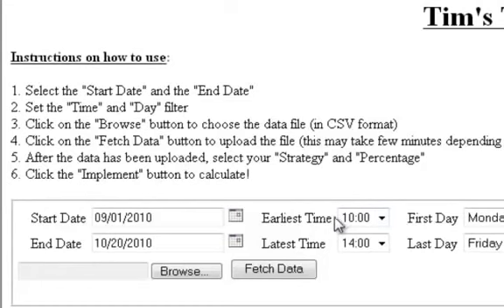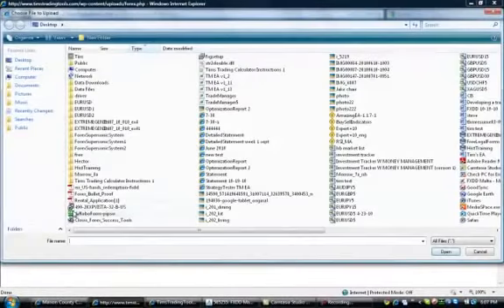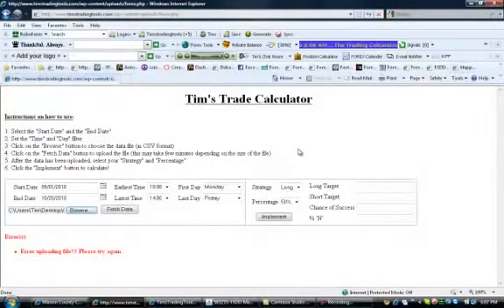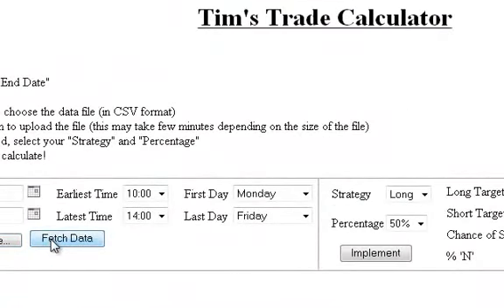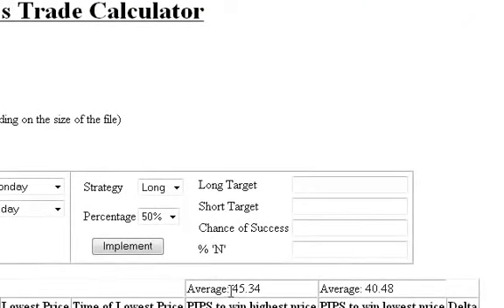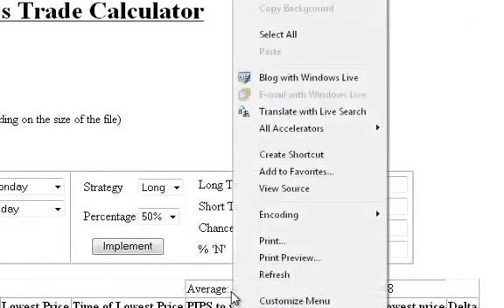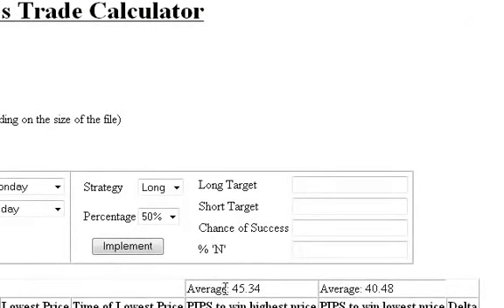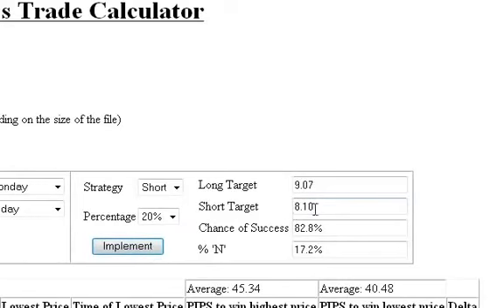استراتيجية ارباح قليلة وصفقات قليلة (افضل استراتيجية فوركس)